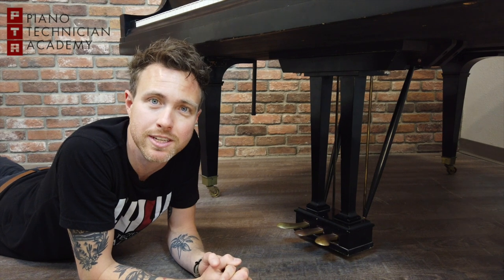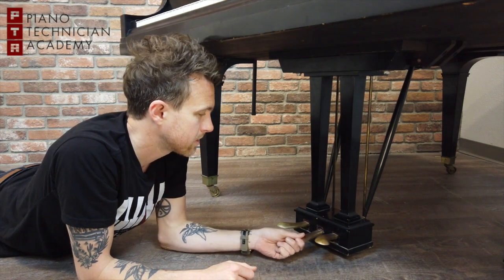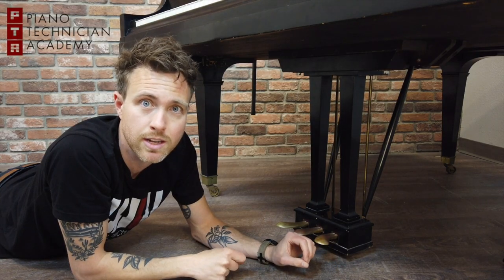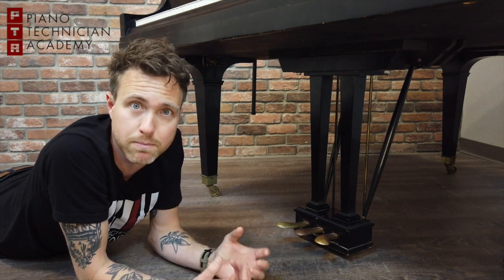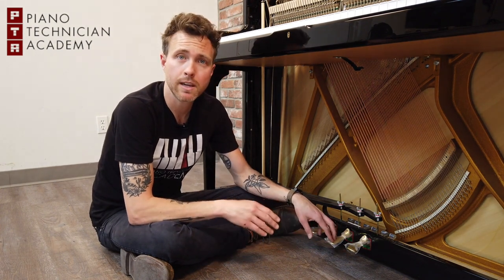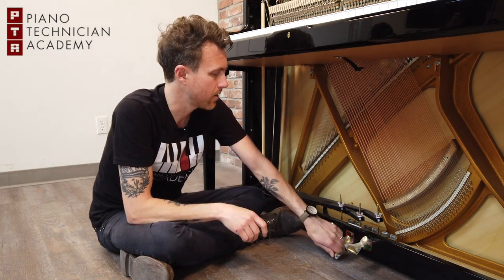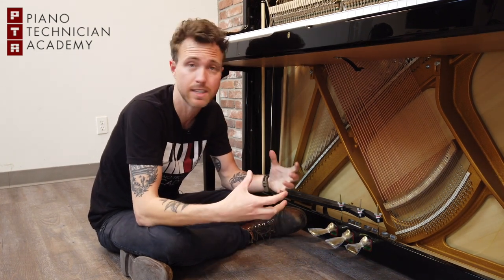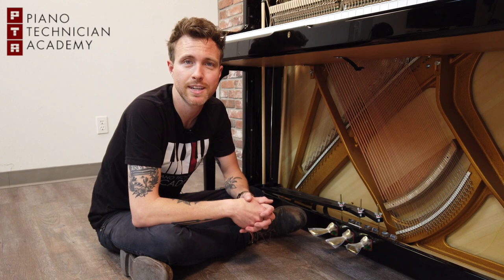What do the pedals on my piano do?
In this video, Michael Stilwell discusses what the pedals on an upright and a grand piano do.